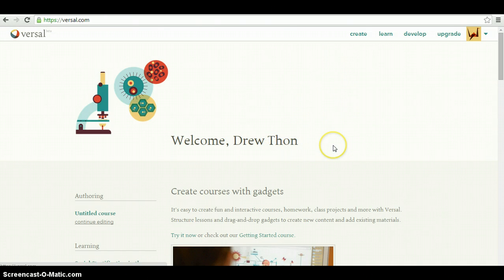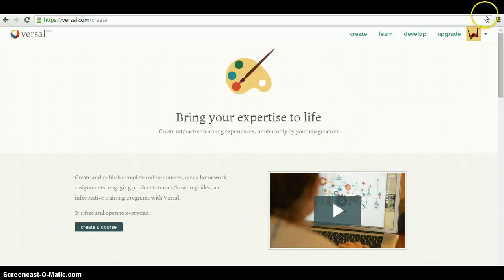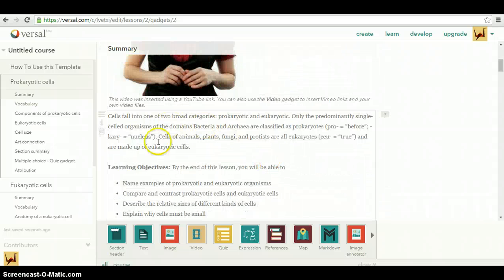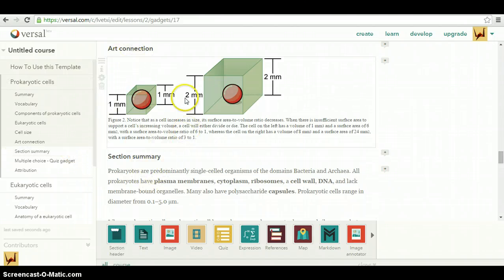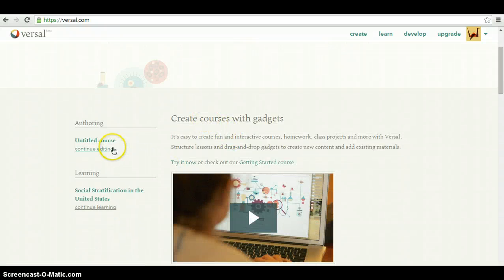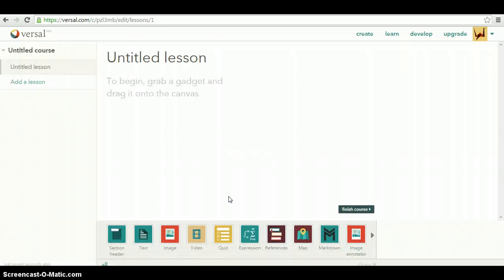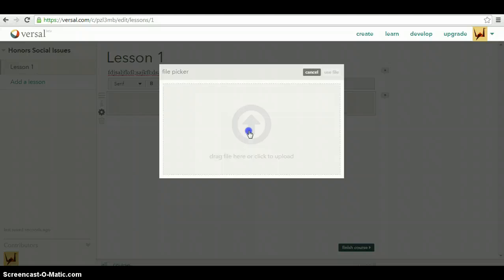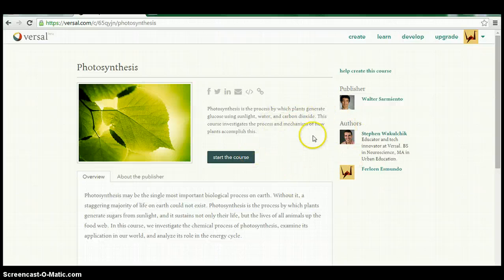Versal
AEP 880